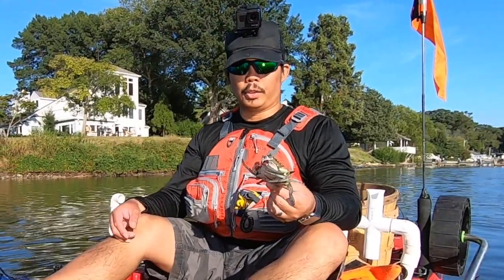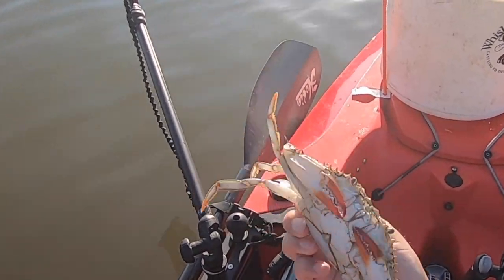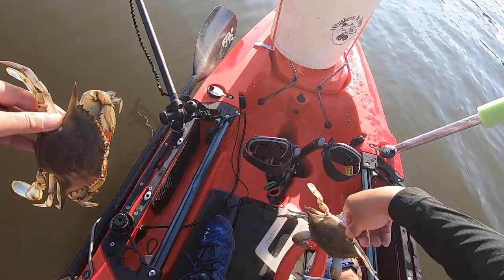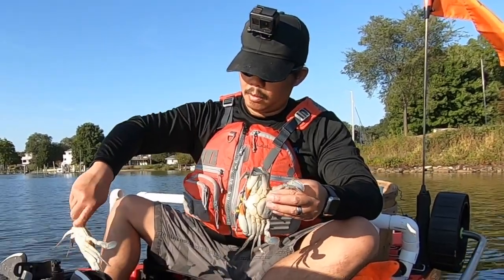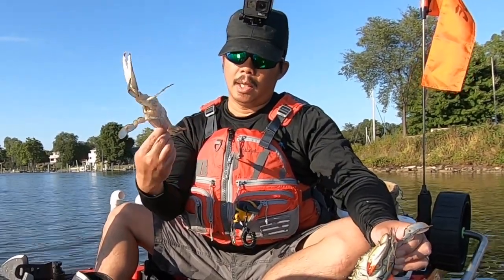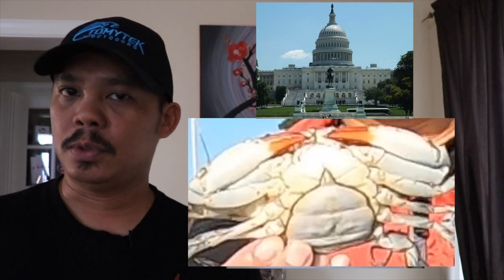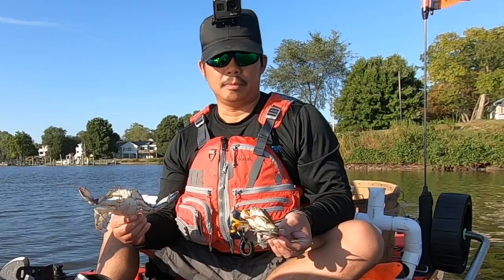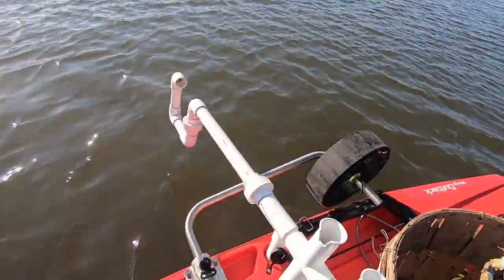Trotline Crabbing How To Tell The Difference Between A Male And Female Blue Crab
In this video, I show you the difference between a male and female blue crab.  It's very important to be able to distinguish the difference.  In Maryland, you are not allowed to keep female crabs as a recreational crabber.

Hobie 2019 Mirage Outback (Hibiscus Red)

Lowrance Elite-7 Ti Combo w/ TotalScan Transducer

Rubbermaid Commercial BRUTE Ice-Only Trash Can Container, 10-Gallon, White

RAILBLAZA Camera Boom 600 R-Lock

RAILBLAZA Camera Mount Kit

Hobie Rod Leash
Yak Attack Omega Pro

Fishing Rod Floats

Camera Equipment

Re-Fuel - 9 Hour ActionPack Extended Battery